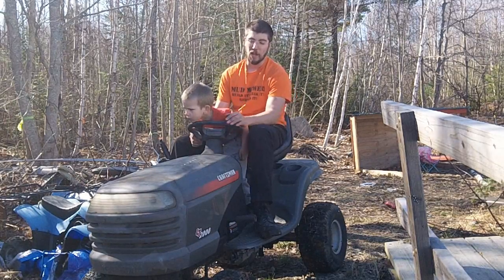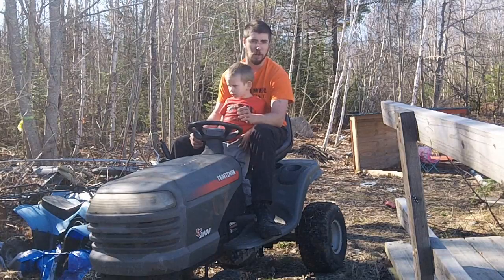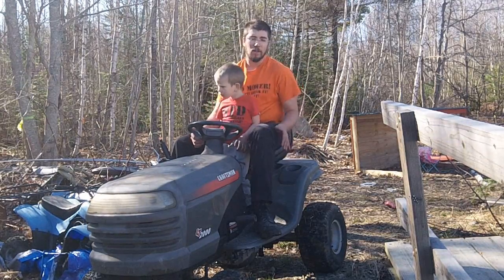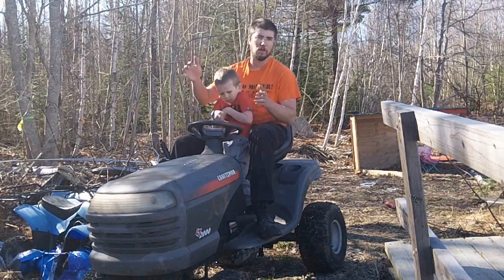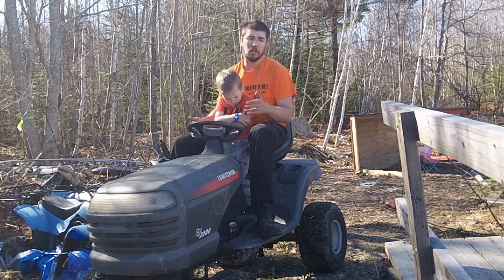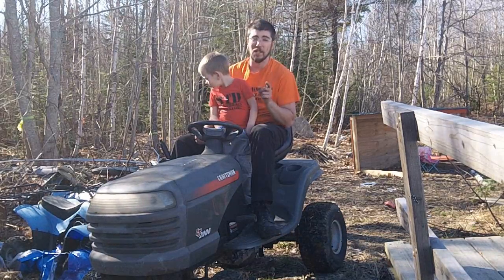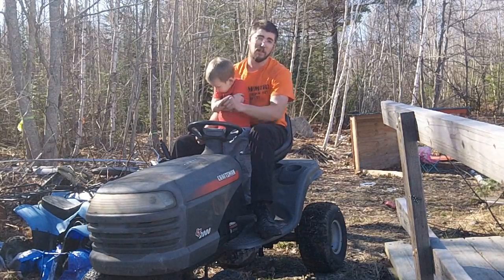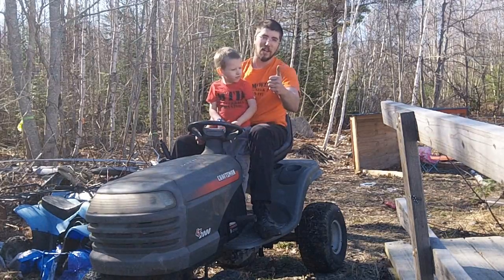Not the Norm Pulley Upgrade Stage 1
In the original test drive video the machine was insanely slow. Now with a pulley upgrade to the Engine pulley and the trans pulley changed to a 3 inch.  Atleast one more pulley upgrade is needed but for now it's driveable.